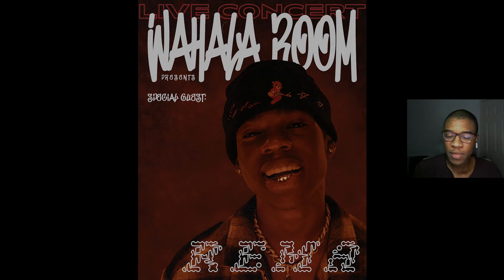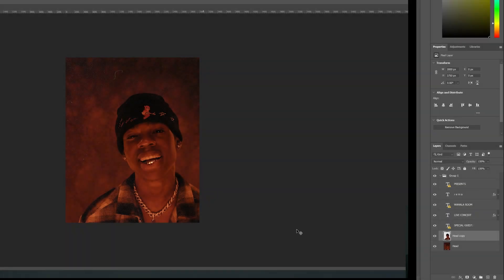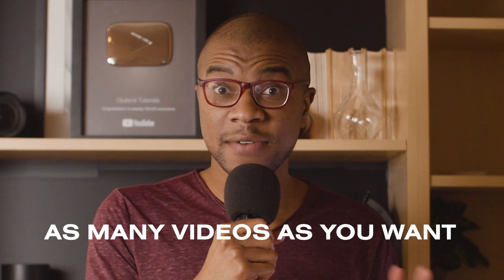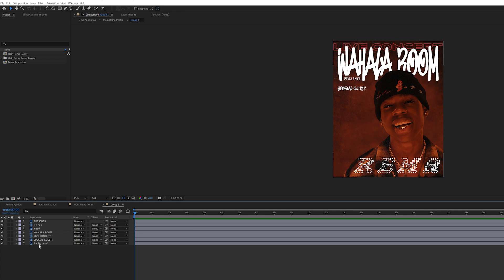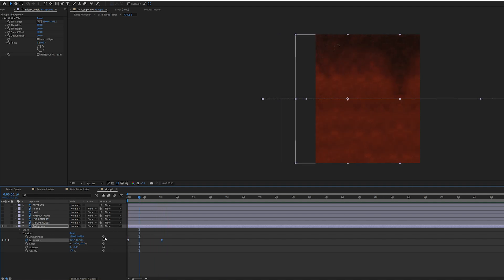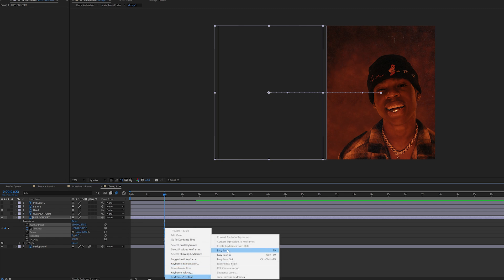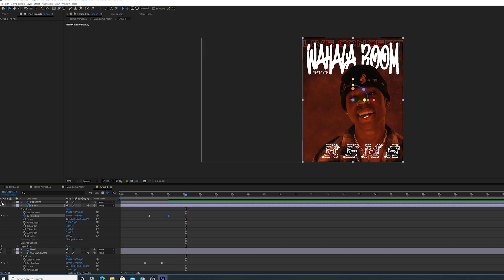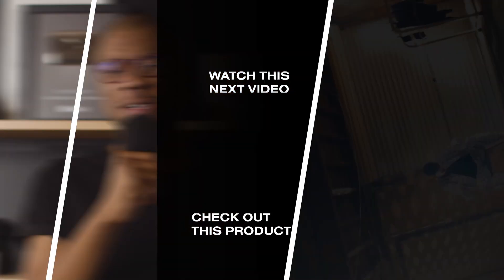How to Animate a Concert Poster | After Effects Tutorial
I created a quick tutorial on how to animate a concert poster! Hope it's helpful guys.

What YOU get with the Track Matte Transitions Pack:
✅ 100 Hand-Crafted Track Matte Transitions
✅ Video Tutorial included
✅ Easy To Use and Edit
✅ Fully Customizable unlike other transitions
✅ Unlimited License - Use in as many videos as you want, forever!

**$119 of BONUS ITEMS INCLUDED FOR FREE!**